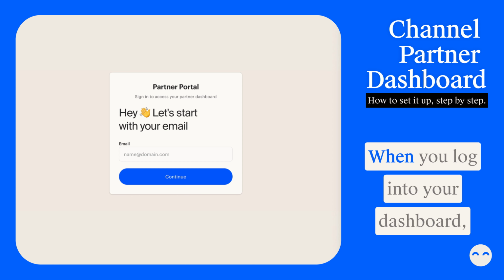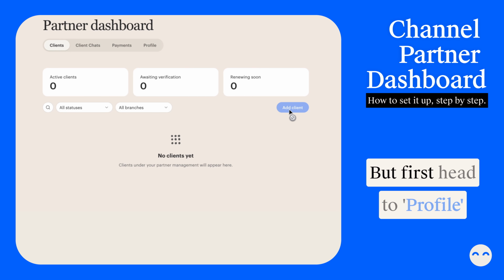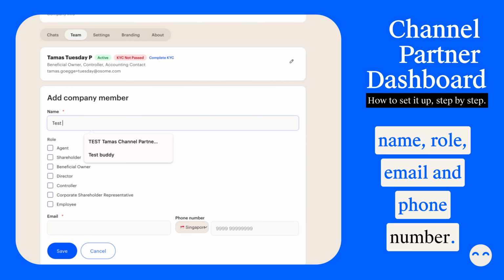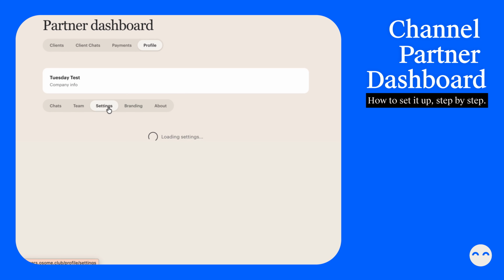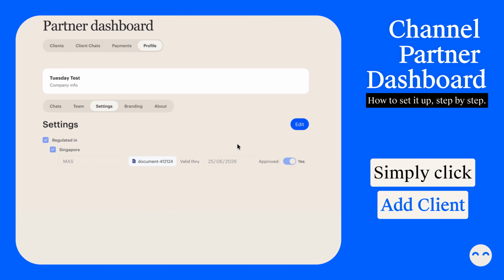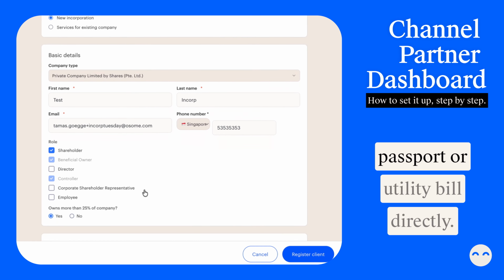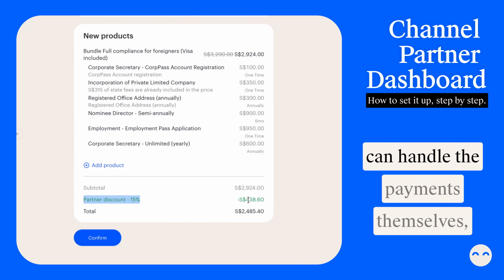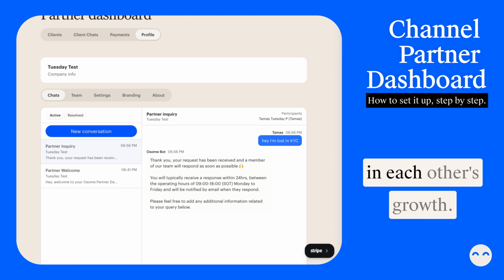Scale Your Practice with the Osome Partner Dashboard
Your expertise, powered by Osome. Manage clients, customize co-branding, and streamline incorporations in one centralized command center.

Growth for your firm shouldn't mean drowning in client admin. In this step-by-step walkthrough, learn how the

Osome Partner Dashboard gives you full operational control over your client portfolio. From instant incorporations and certified KYC shortcuts to custom subdomains, fonts, and brand colors, you can deliver a seamless "white-glove" experience co-branded with Osome. Manage your team, streamline payments, and get direct support whenever you need it—all in one place.